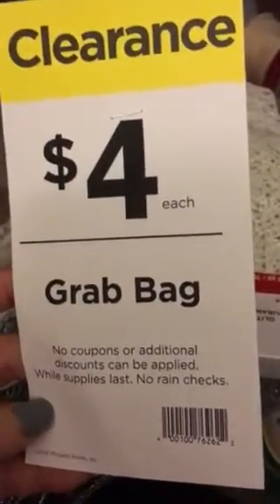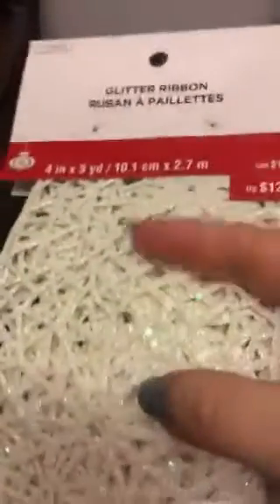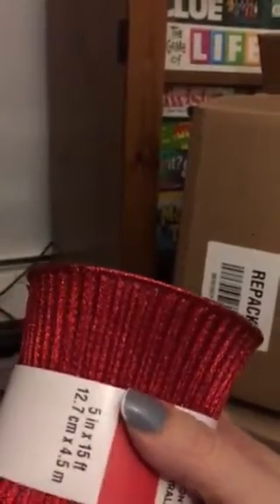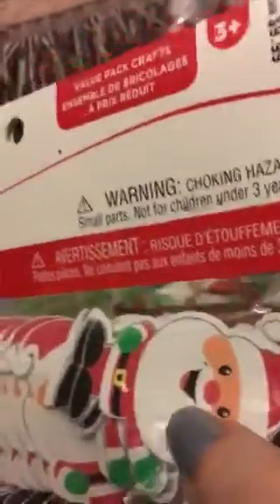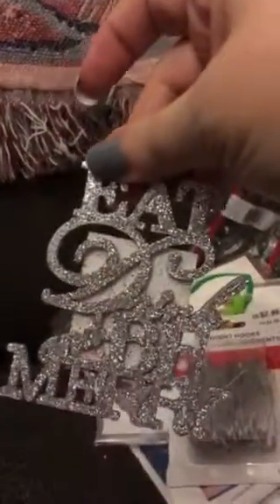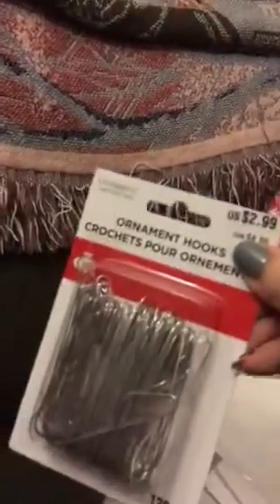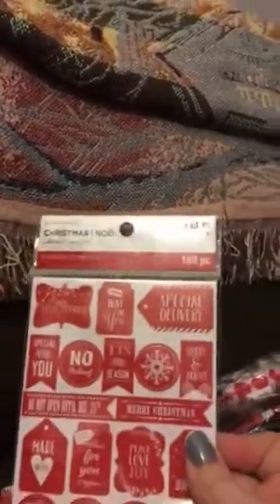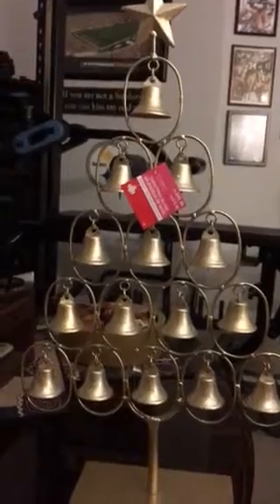Michaels Grab Bags Part 1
Went to Michaels and found grab bags and boxes. Got 3 bags and 2 boxes and they still had so many of them left. Was so tempted to get more but I had to keep myself from doing that!!